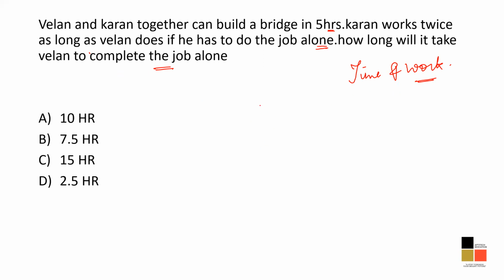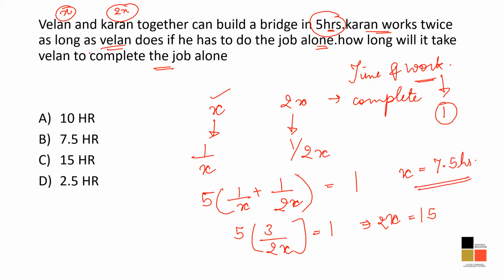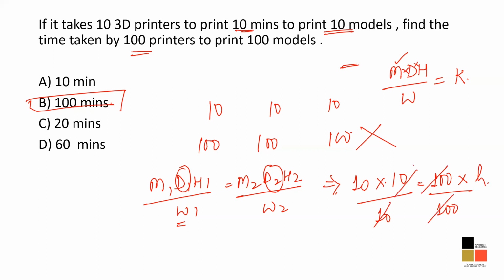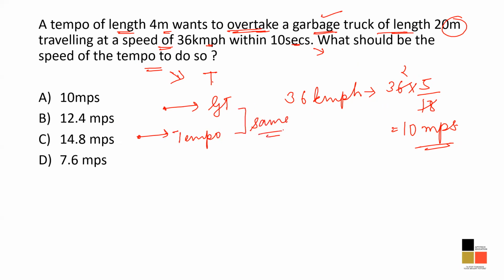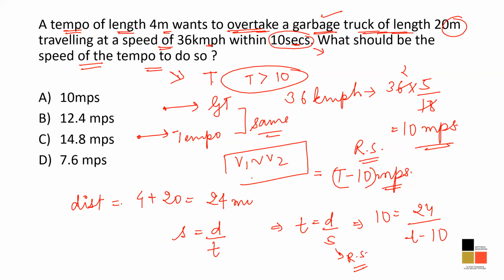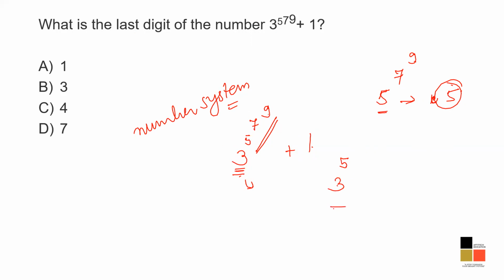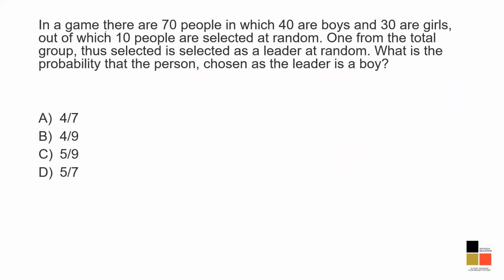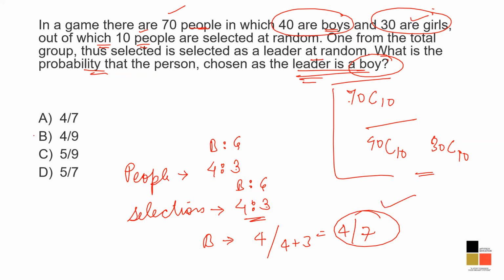TCS NQT 2021 | Numerical Ability | Expected Questions | Volume 3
This is the 3rd video made for TCS NQT 2021 Preparation.

6 days Live Training on Starts from 2nd Feb 2021 at Rs. 299 only:

Program Insights:
Aptitude Training
Technology Training
Free Full-Length Assessments